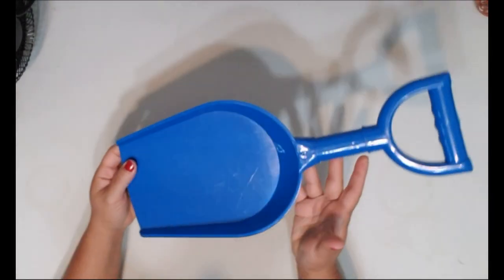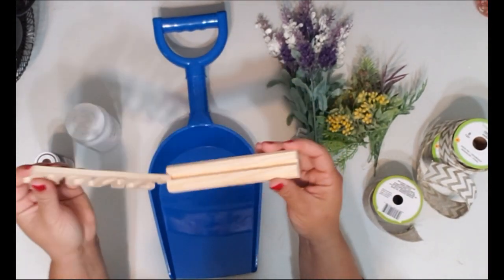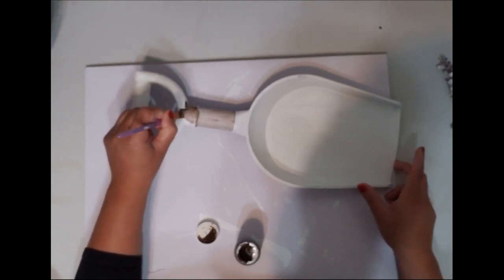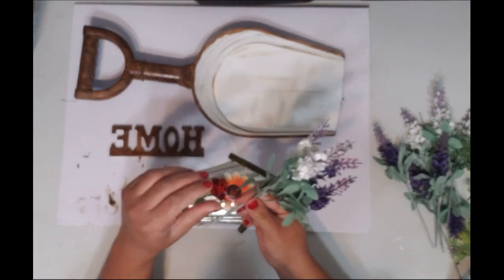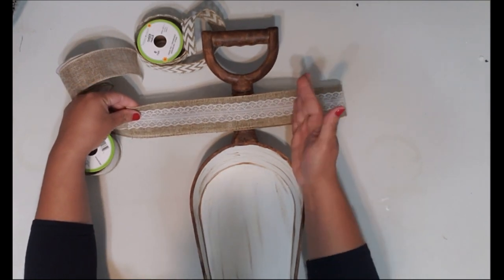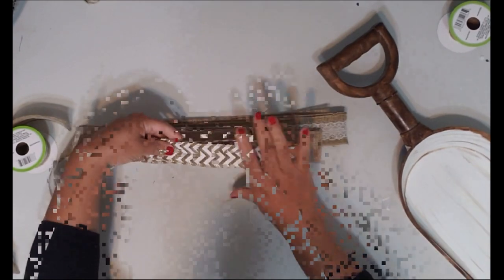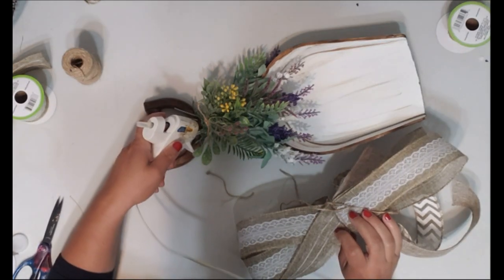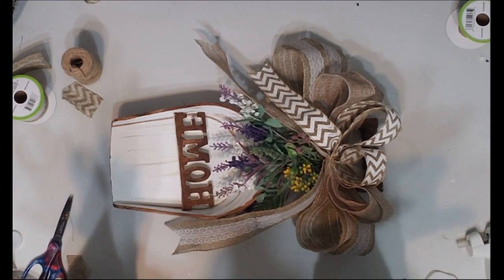DIY DOLLAR TREE FARMHOUSE SHOVEL DOOR SWAG/WREATH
***FOLLOW ME***

Cricut TrueControl Knife Kit
Gorilla 8401515 Hot Glue Gun and Sticks
Fingertip Craft Knife
Rubber Fingers Tips Guard
20 PCS Artificial Lemons : //amzn.to/2Ugusbl
100pcs 16mm Natural Beads
240 Pack Styrofoam Balls